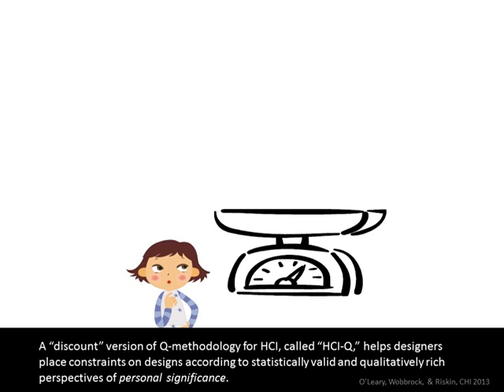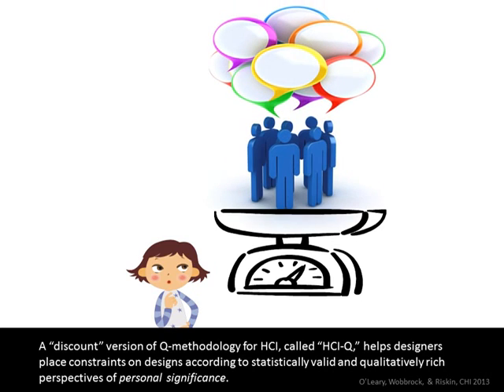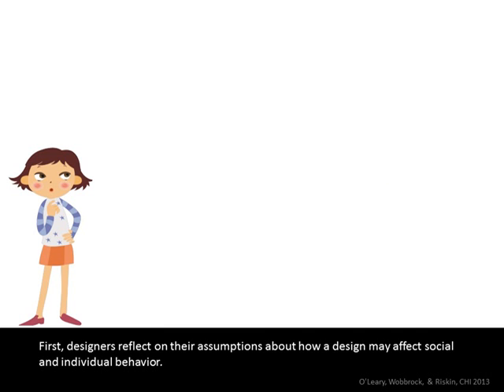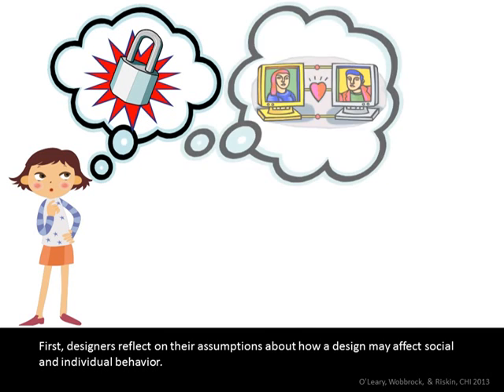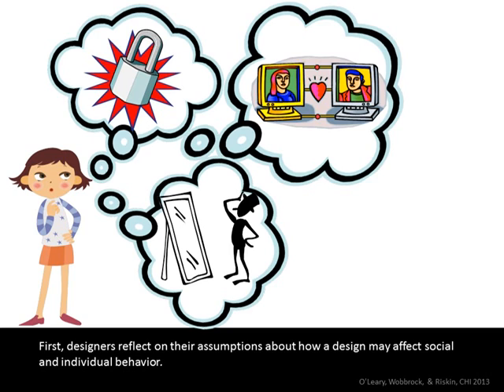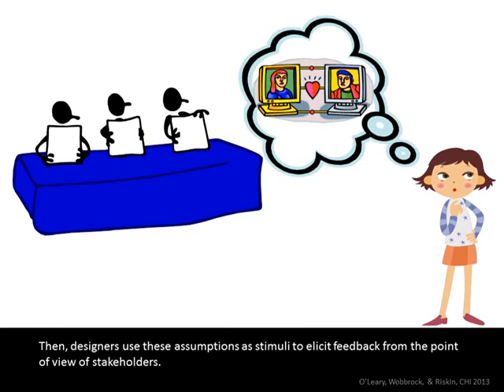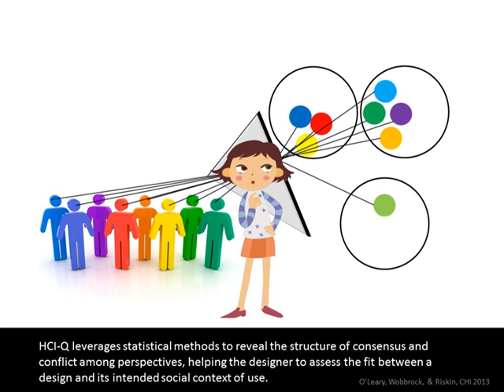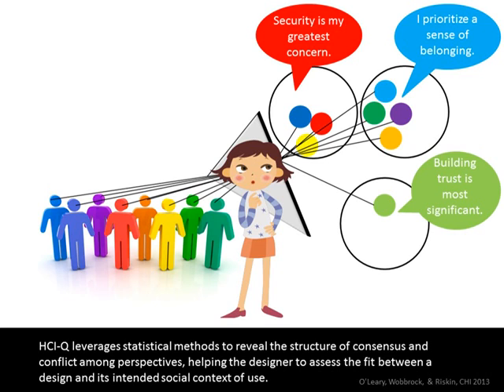Q-methodology as a research and design tool for HCI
Authors:

Kathleen O'Leary, Jacob O. Wobbrock, Eve A. Riskin

Abstract:

A ""discount"" version of Q-methodology for HCI, called ""HCI-Q"", can be used in iterative design cycles to explore, from the point of view of users and other stakeholders, what makes technologies personally significant. Initially, designers critically reflect on their own assumptions about how a design may affect social and individual behavior. Then, designers use these assumptions as stimuli to elicit other people's points of view. This process of critical self-reflection and evaluation helps the designer to assess the fit between a design and its intended social context of use. To demonstrate the utility of HCI-Q for research and design, we use HCI-Q to explore stakeholders' responses to a prototype Alternative and Augmentative Communication (AAC) application called Vid2Speech. We show that our adaptation of Q-methodology is useful for revealing the structure of consensus and conflict among stakeholder perspectives, helping to situate design within the context of relevant value tensions and norms.